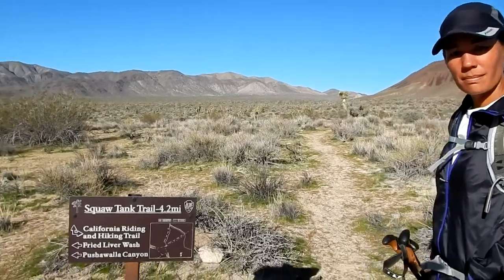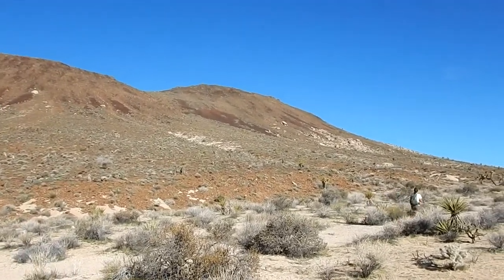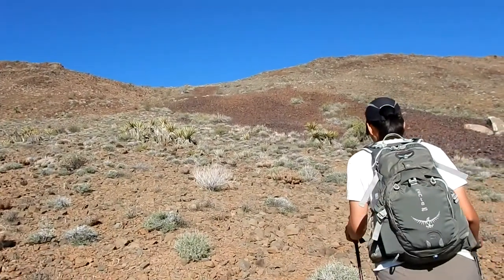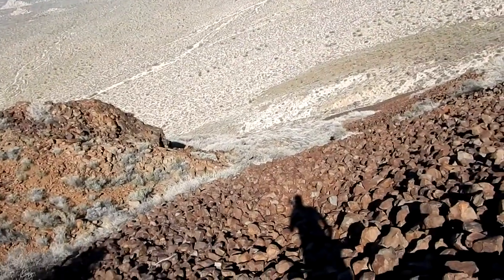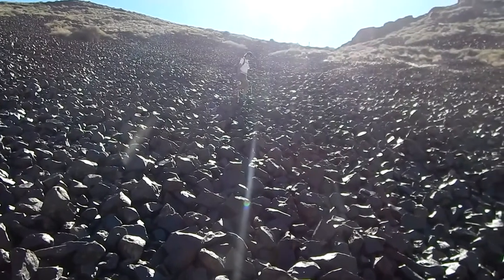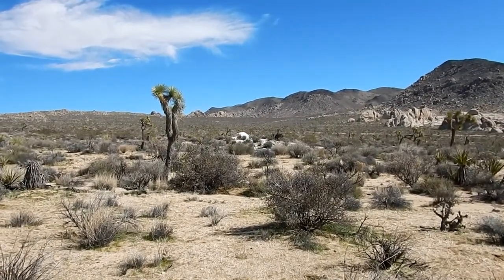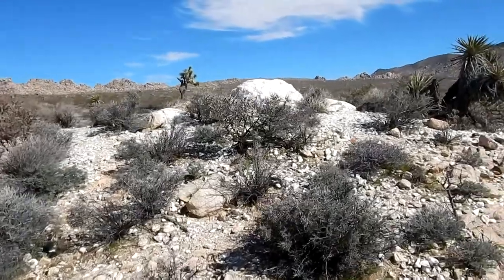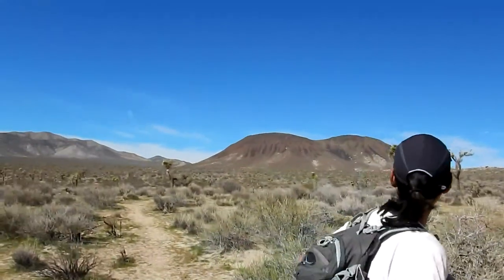Malapai Hill Climb - Joshua Tree National Park - Great Views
This video describes the route to climb the volcanic dome known as Malapai Hill the way it was on 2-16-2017. We started at the Squaw Tank trail head at stop #9 on Geology Tour Road. We hiked along Squaw Tank trail for a while and then turned towards Malapai Hill. We climbed the liver colored scree slope, near the center of the hill, below the saddle between the two peaks. The scree slope is fairly stable. There are good views of the Queen Valley, Pleasant Valley, Queen Mountain and the Hexie Mountains from the top. We went down the opposite side that we came up, on a similar scree field, and went around the South end and hooked back up with the Squaw Tank trail for the return to where we started. The 3.75 mile round trip took us about 2.5 hours to complete and the elevation gain was about 520 feet.